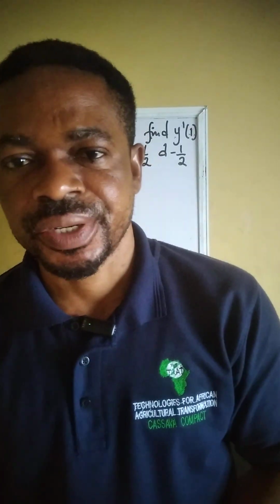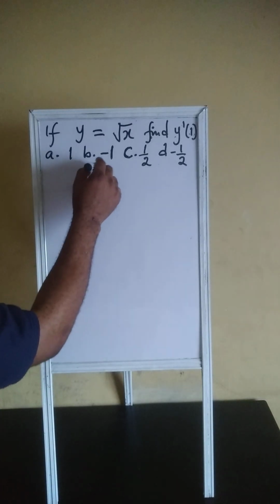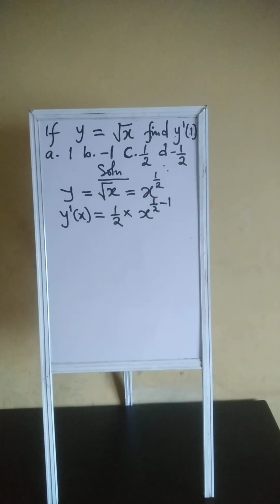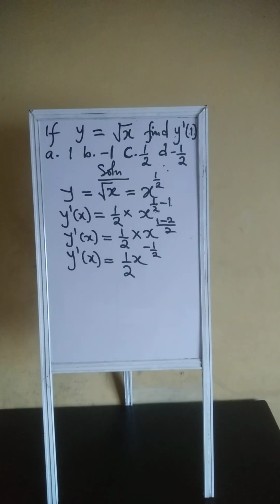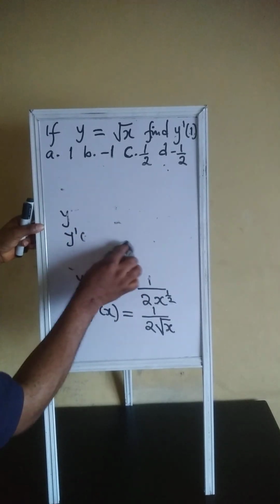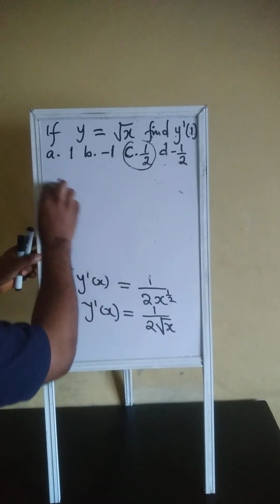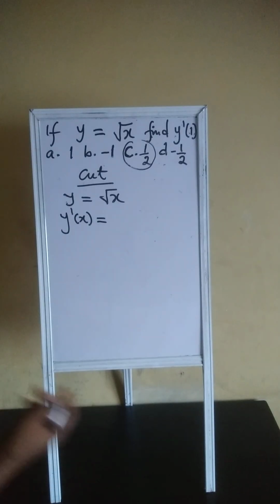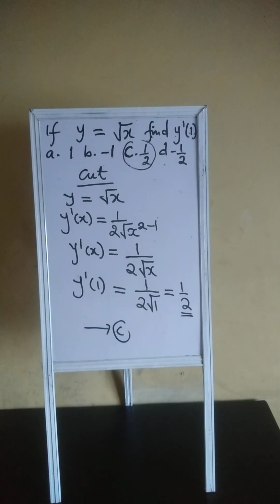What you must when solving Differentiation of root function when X is given#maths#calculus#edu